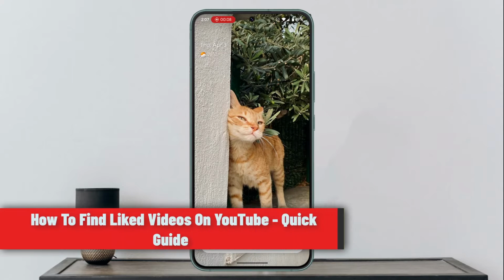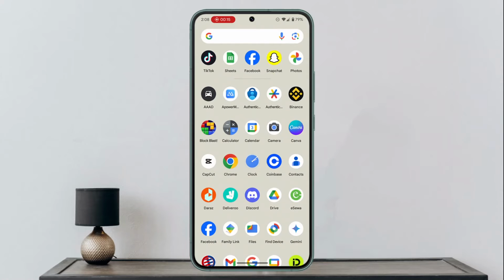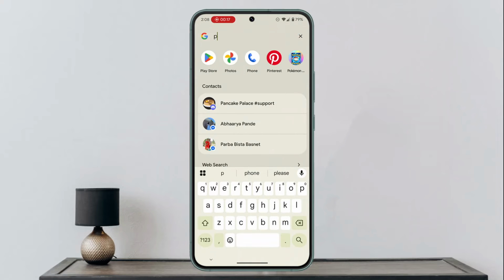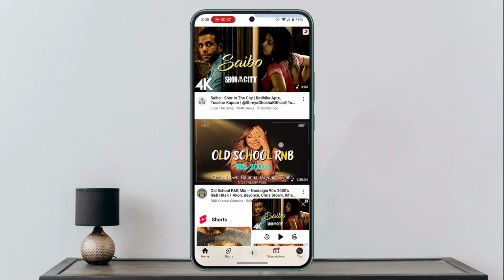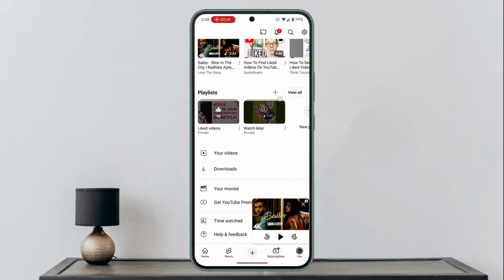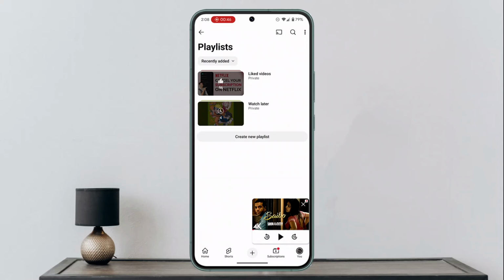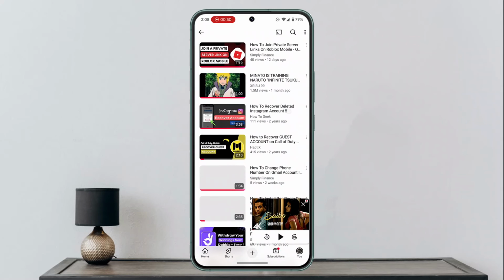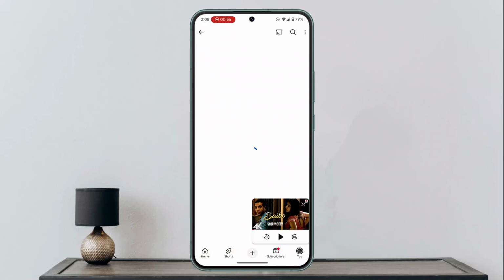How To Find Liked Videos On YouTube | Tutorial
If you're trying to locate all the videos you've previously liked on YouTube, this quick guide will show you exactly where to find them within the YouTube app. Whether you're using Android or iOS, the process is mostly the same, and it takes only a few taps. This video walks through the updated steps clearly, ensuring you can access your liked videos playlist even if you're new to the app or not sure where to look.

Before diving in, make sure your YouTube app is updated to the latest version. Open your App Store or Google Play Store, search for YouTube, and check if an update is available. An outdated app might have a different interface or miss certain features. Once updated, launch the app and sign in to the correct Google account—the one where you originally liked the videos.

After you're signed in, tap on your profile icon, typically located in the top right corner. From there, head into your channel or library view. YouTube automatically saves every video you like into a private playlist called 'Liked videos.'

Keep in mind that this playlist is set to private by default, so only you can view it unless you manually change its privacy settings. This feature is particularly useful if you often like videos for later viewing or reference, such as tutorials, songs, or other helpful content.

Timestamps:
0:00 Introduction
0:08 Check for app updates
0:26 Log in and open profile
0:40 Find Liked Videos in Playlist
0:55 Conclusion